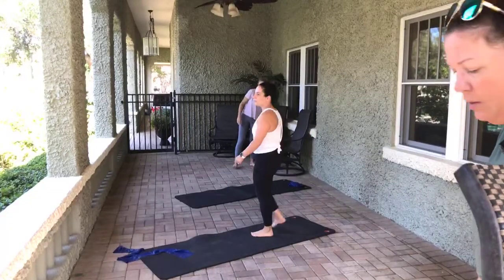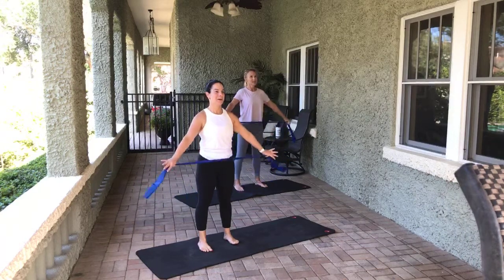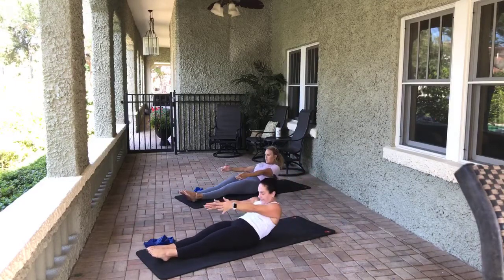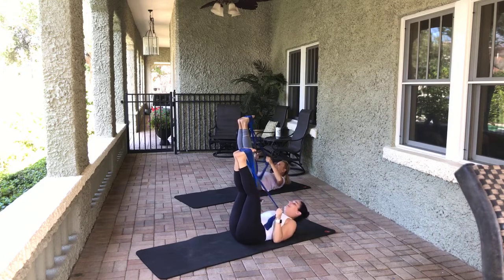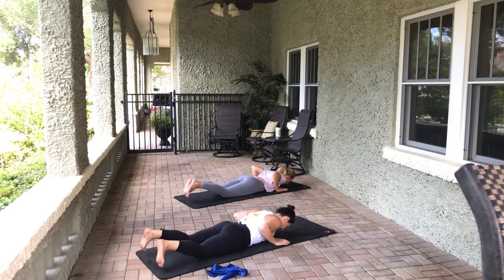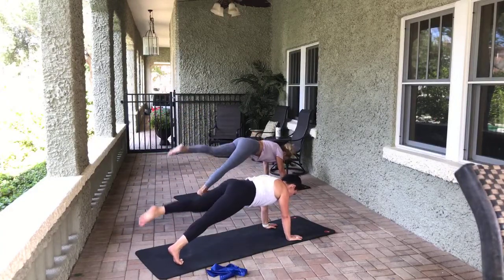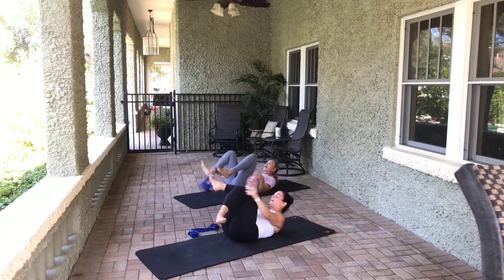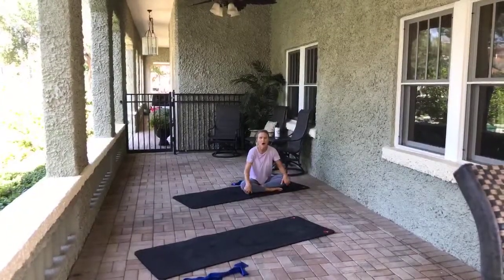Episode 0079: 30-Min Mat Pilates Workout with Therabands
Certified Pilates instructor, Andrea, walks Sydney and Mindy thru an open-ended Theraband(R) workout. Your arms will burn, your abdominals (especially your obliques) will be very sore, and you will enjoy the Theraband when she uses it for footwork and single-leg circle work. Need some bands? -- More videos streamed live weekdays at SydneySoschin.com.